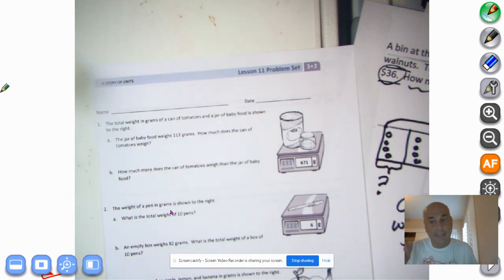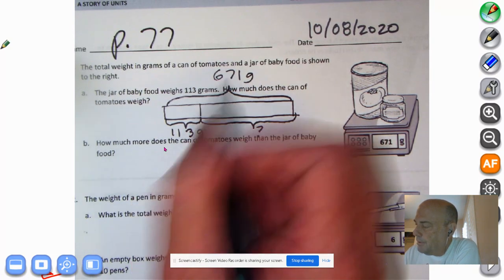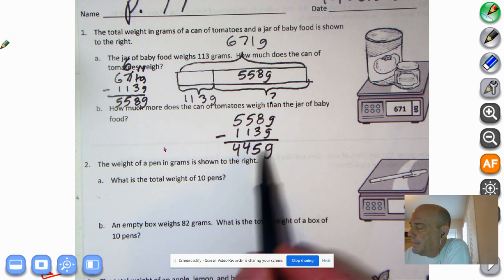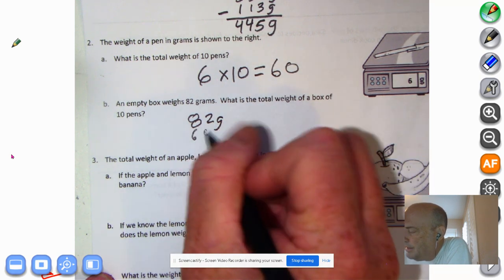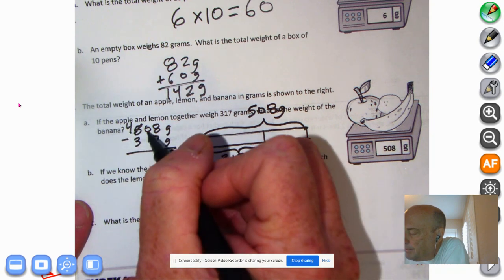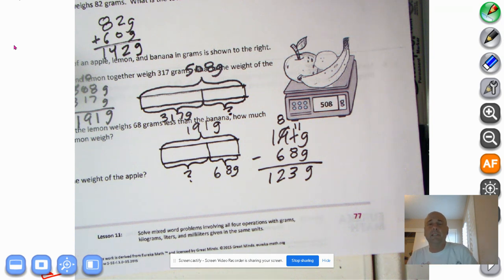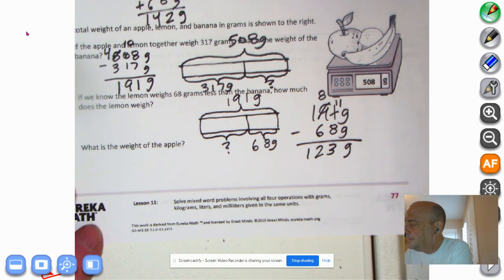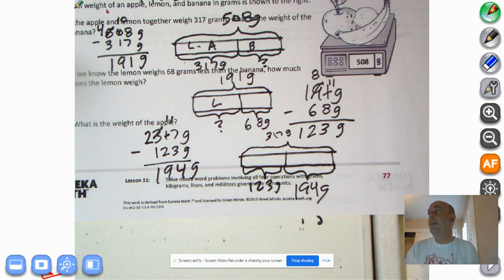Eureka Math, Grade 3, Module 2, Lesson 11 (PS)